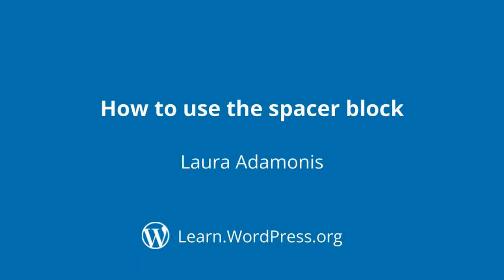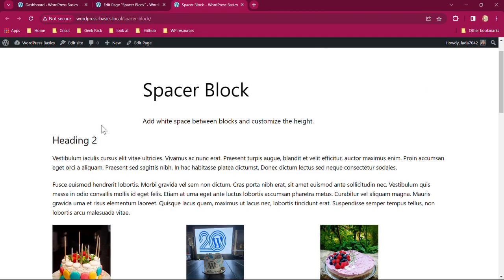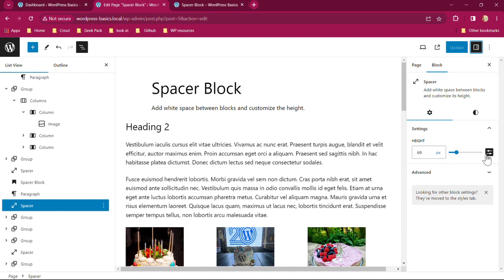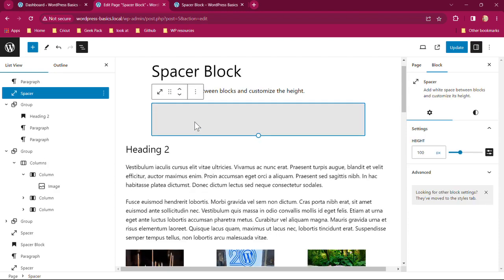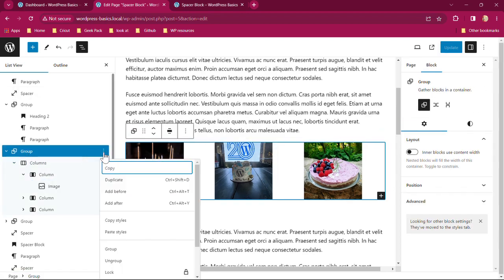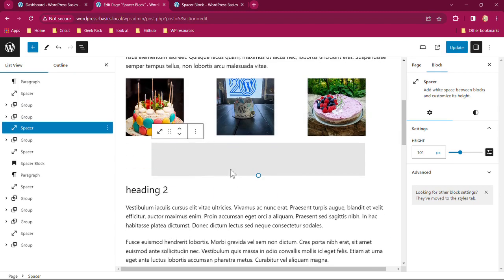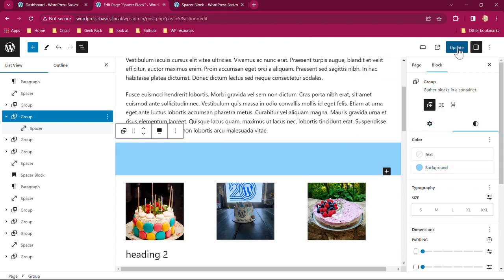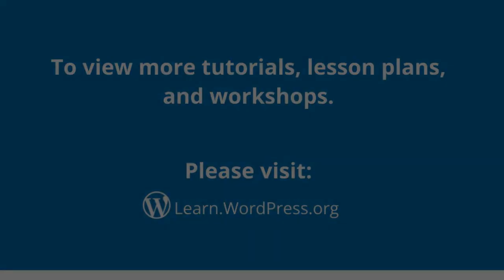How to use the spacer block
Learn how to use the spacer block and how to use the different resizing and styling tools available in the site editor.